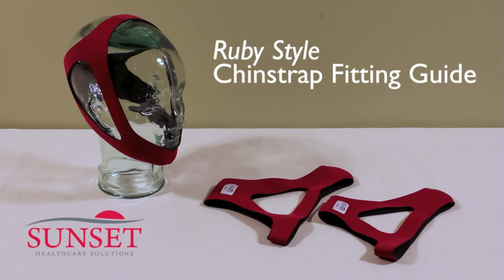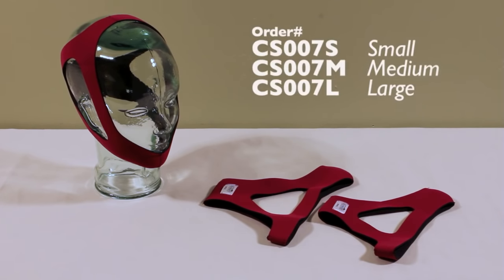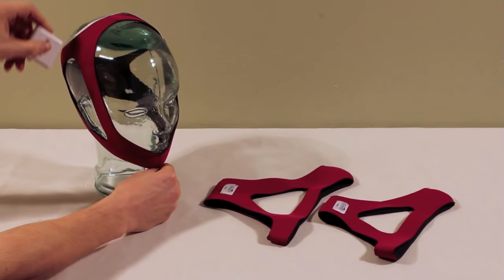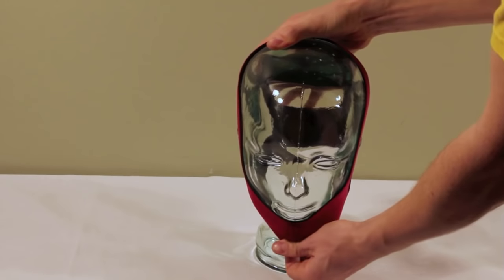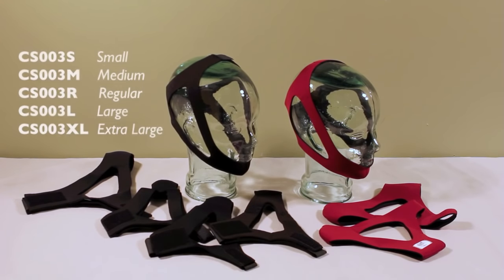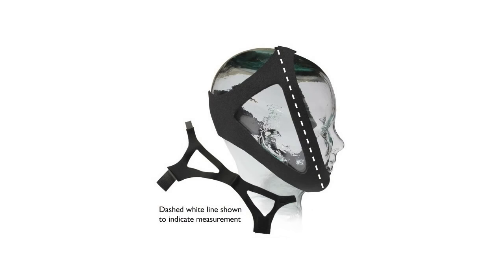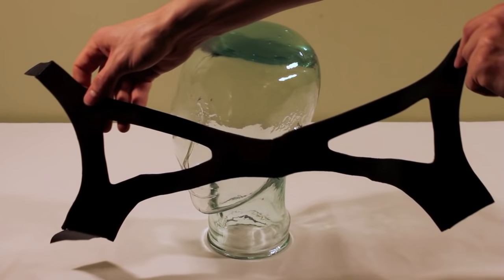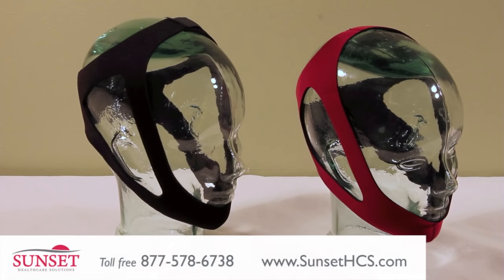CPAP Chinstrap Fitting Guide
How to fit the Sunset Ruby Style Chinstrap (CS007) and the Sunset Adjustable Chinstrap (CS003).